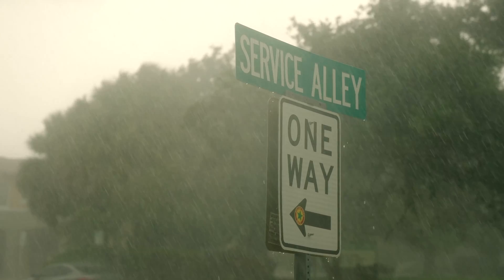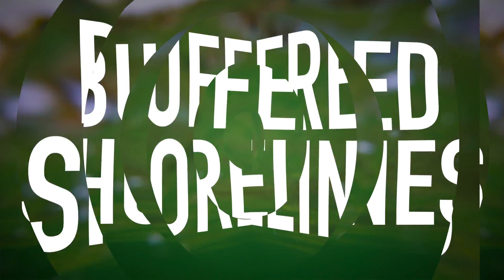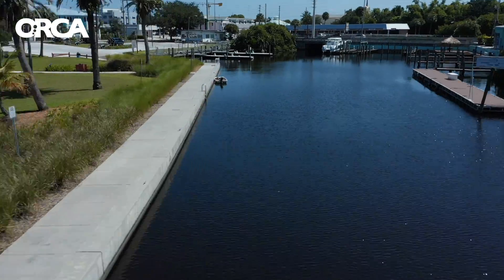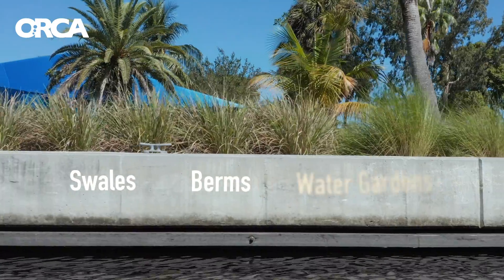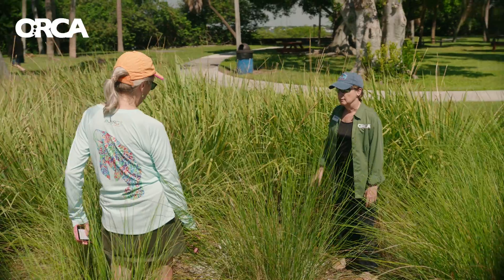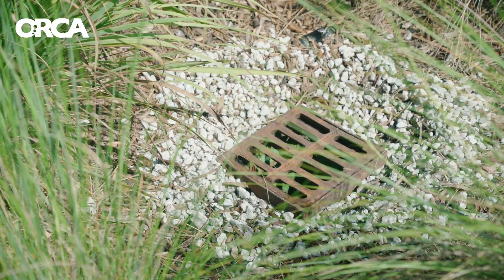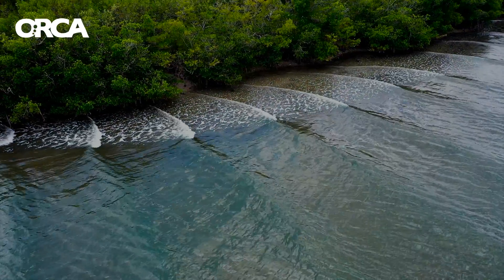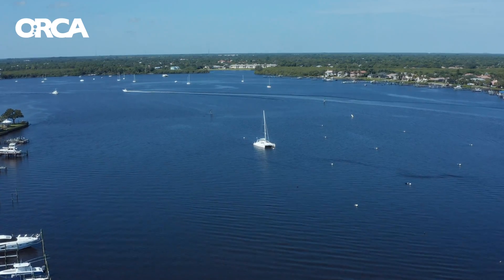The ORCA Minute: Let's talk about buffered shorelines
Buffered shorelines, or buffer zones, help to lessen the adverse affects of human activity on water quality.

A vegetative zone consisting of native plants helps to filter pollutants, such as fertilizers and animal waste, and minimizes grass clippings entering the waterways, which rapidly turn into nutrient laden muck.  During a rainstorm, the initial surface runoff, or first flush, typically has the highest concentration of pollution. Rather than directly entering surface water, buffered shorelines capture that initial runoff.